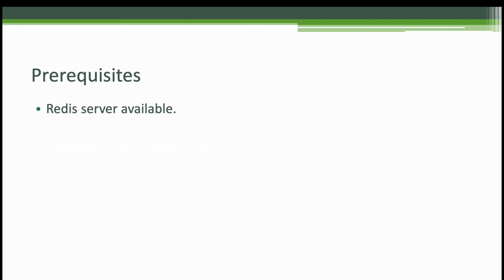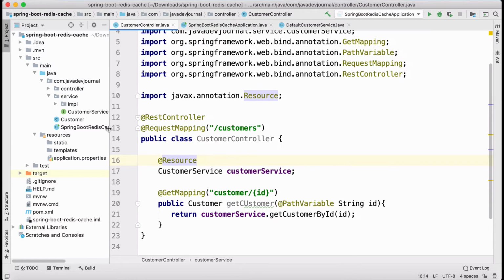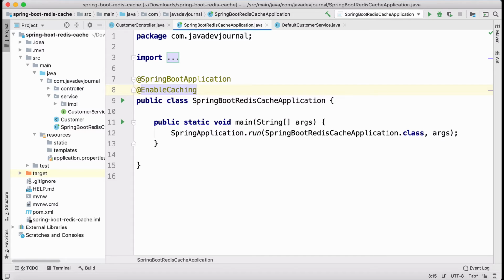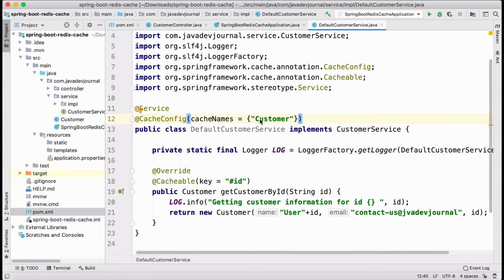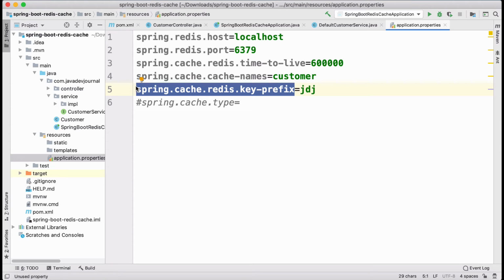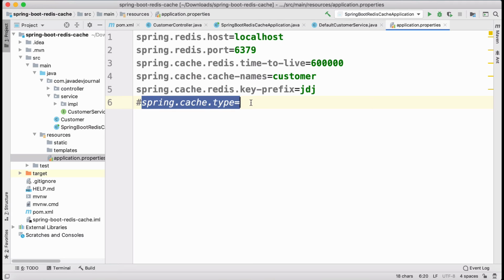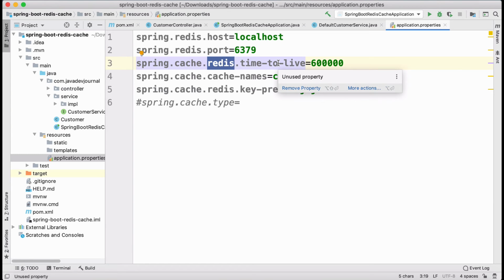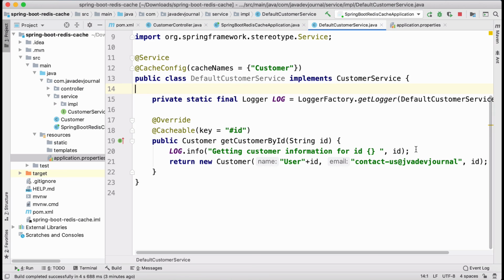How to use Redis with Spring Boot and Spring Caching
Spring Boot provides a flexible approach to use any caching framework as the underlying cache provider. In this video, we will see how to use Redis cache with Spring Boot. How to use Spring caching abstraction to integrate with Redis without any code change.